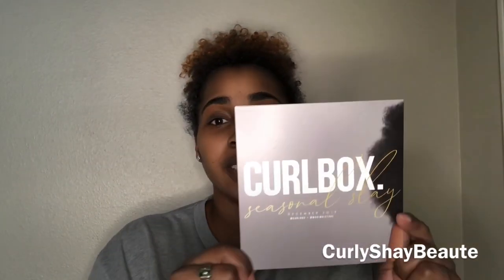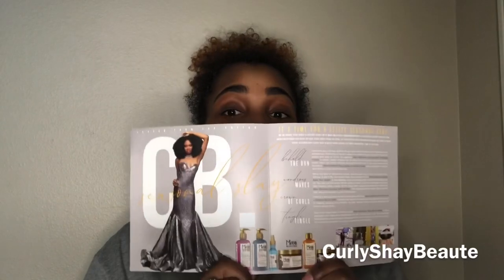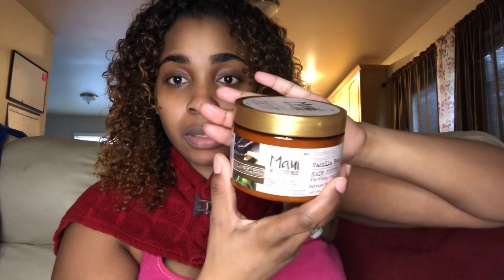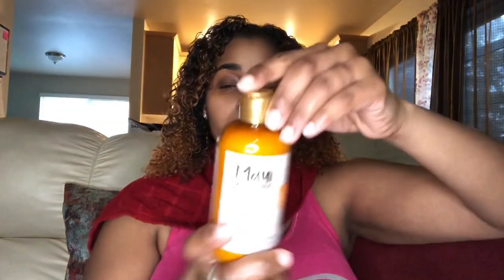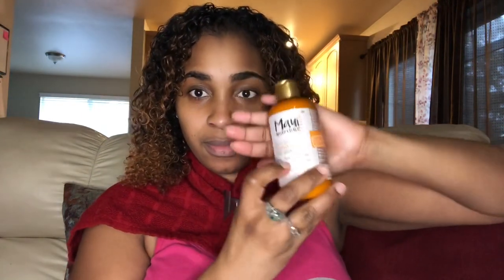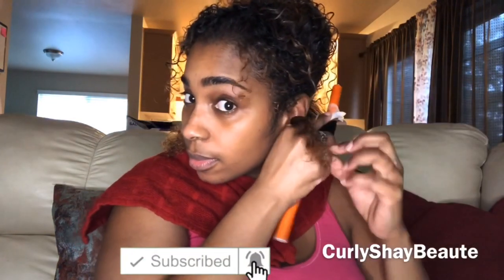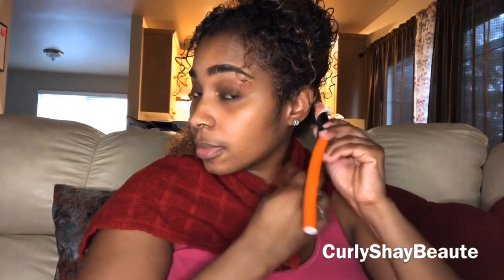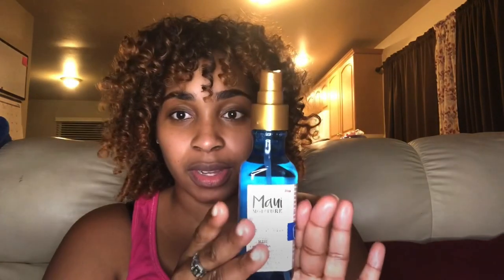How To Do A BOMB FLEXIROD SET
This week I did a FlexiRod Set!! This was the first time that it actually came out good! Lol!!! I used my December curlbox Maui products to achieve this look!
Products Used:
Maui hair mask
Maui curl milk
Maui curl butter
Maui Coconut Mist
Spray Bottle
Lala Ali Hair Dryer
FlexiRods

You can purchase these products from your local beauty supply store or amazon.